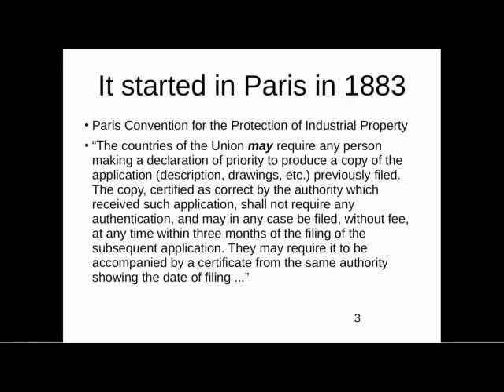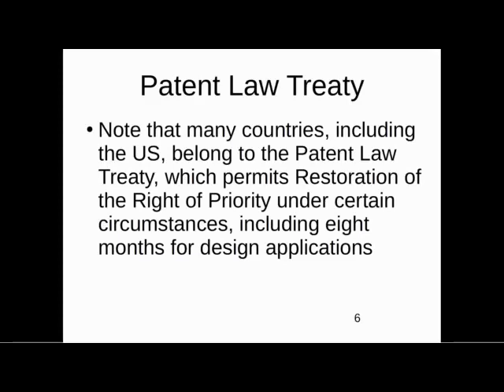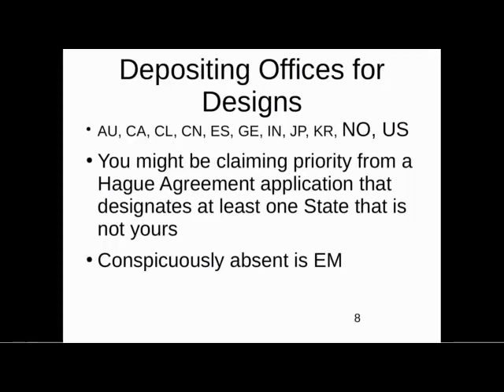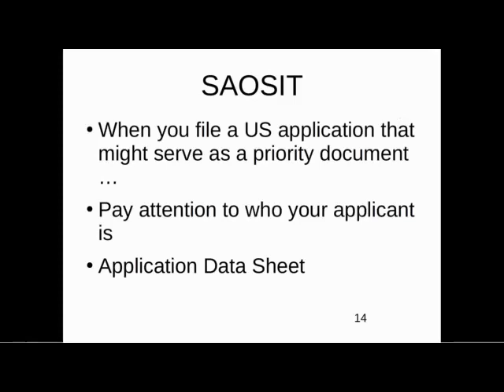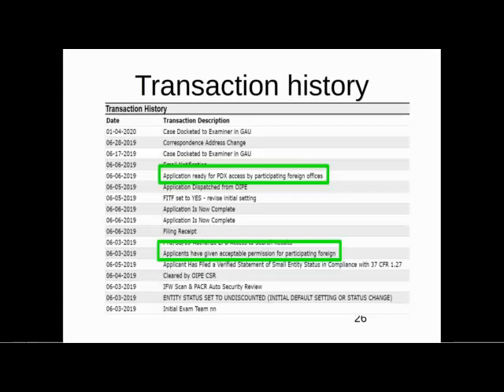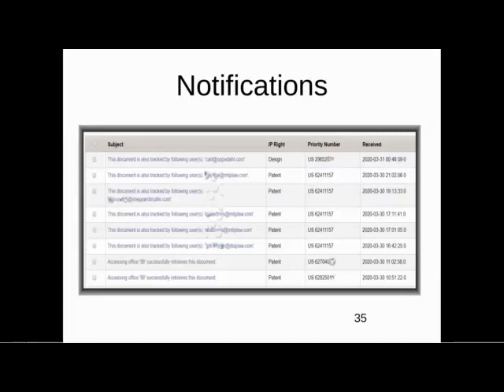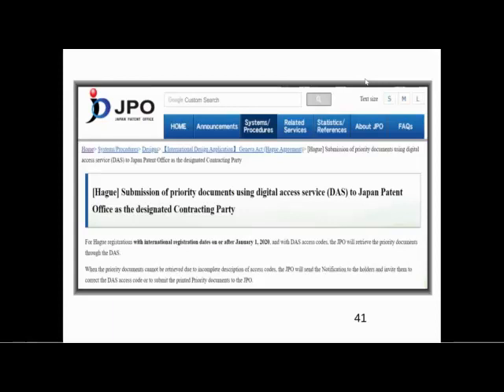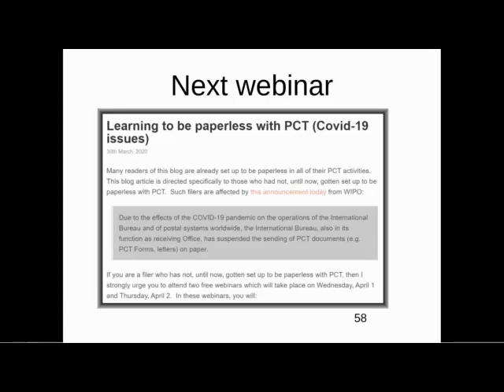DAS and Designs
The WIPO DAS (Digital Access Service) system for electronic exchange of priority documents is now an important part of the application process for protection of industrial designs.  Watch this webinar to learn why we use DAS with designs, to learn Best Practices, and to learn of recent developments with the DAS system.  Particular emphasis is given to US design patent practice.  This is a recording of a live webinar which was was presented March 31, 2020.